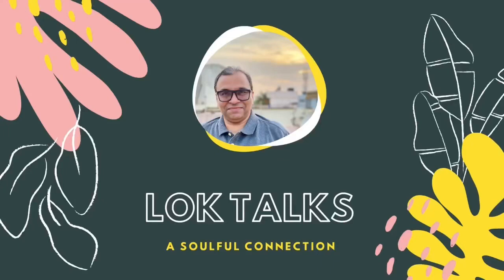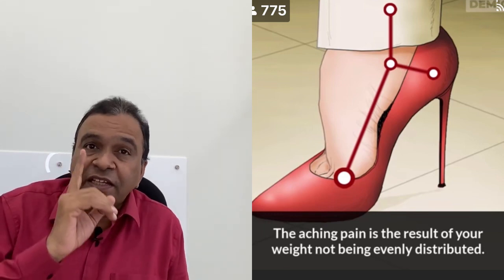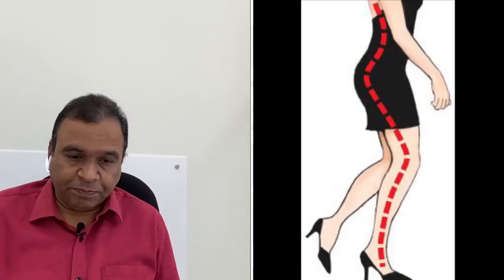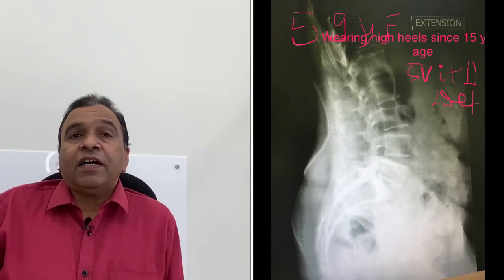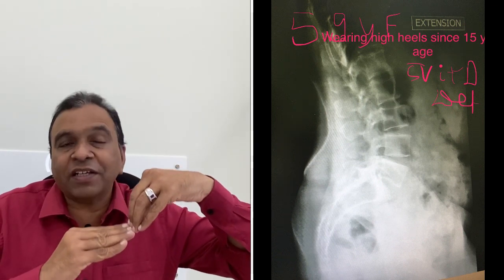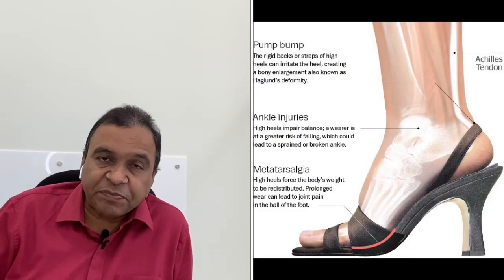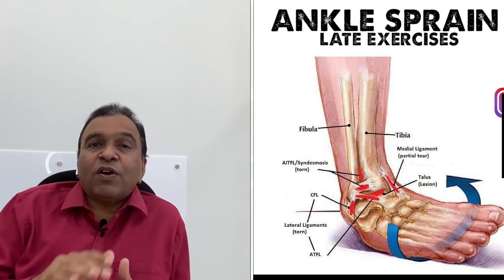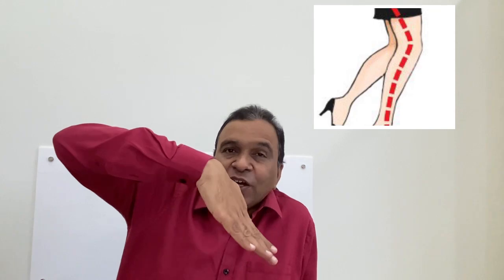Effects of using High Heels | Side Effects of using High Heels 👠 | 10 Ways | Dr Lokesh Bhatia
Its highly common to see affluent countries, ladies wearing high heels 👠. Very rarely I have observed in my Orthopaedic practice that people are aware of any short term or long term effects of using high heels. People trying to be stylish and posing to be fashion icons, in a craze to sex appeal, they are using high heels with thin pensil heels not realising what damages and permanent and long last effects their body is going to have. So as Public awareness Campaign this video is being made.